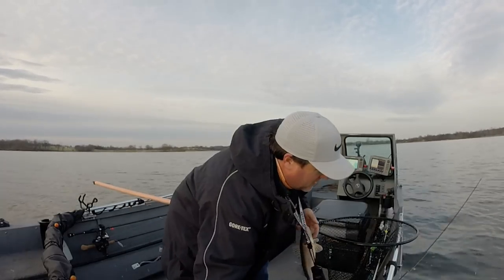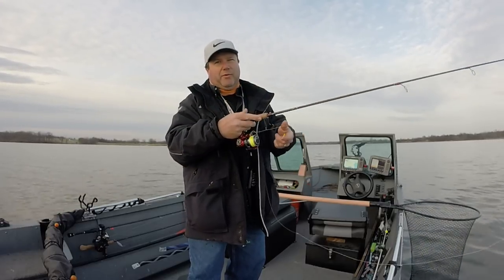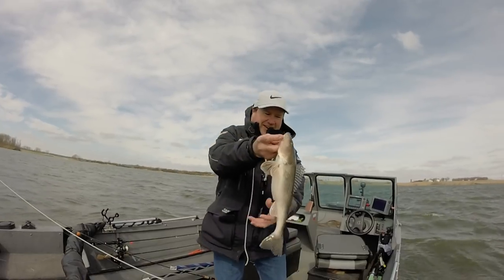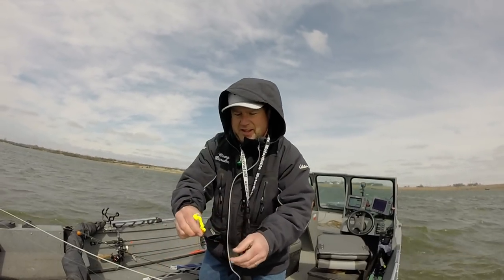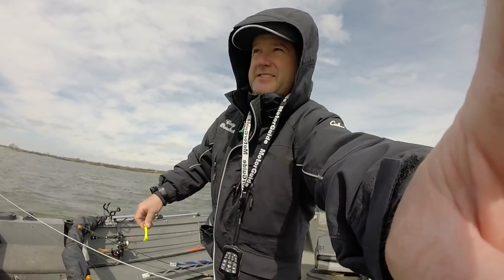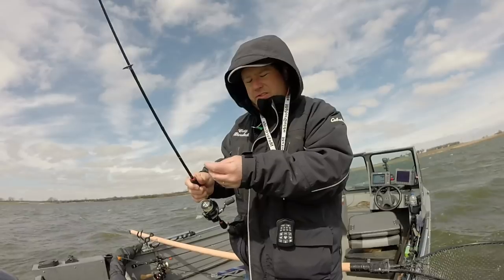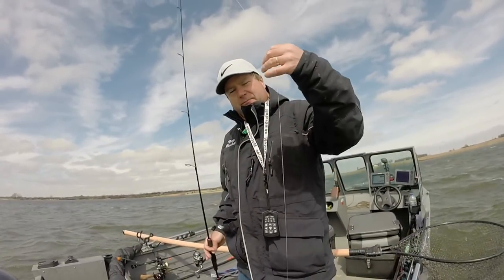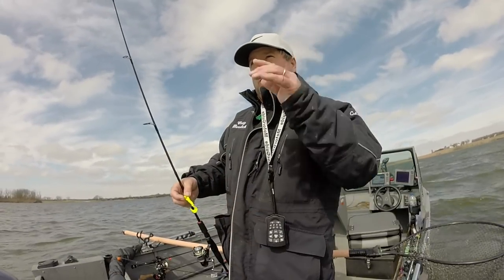Spawn Pre-Spawn Daytime Sauger (Walleye similar)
3/31/18 Eastern Kansas / Bink's Pro Series Spoons / Berkley Gulp